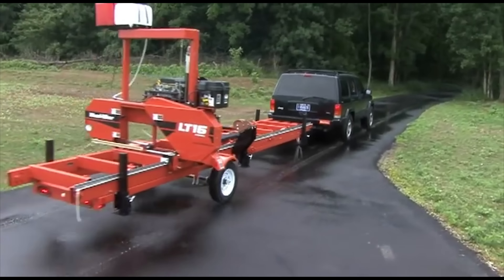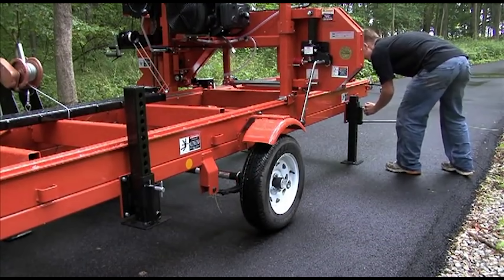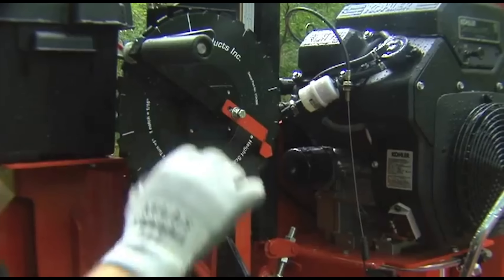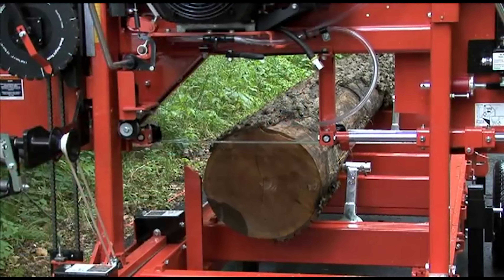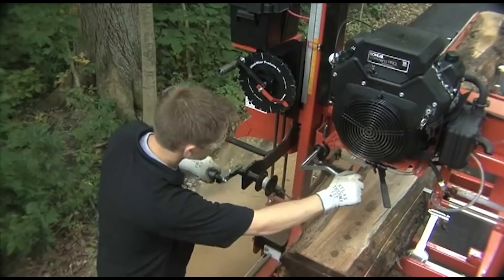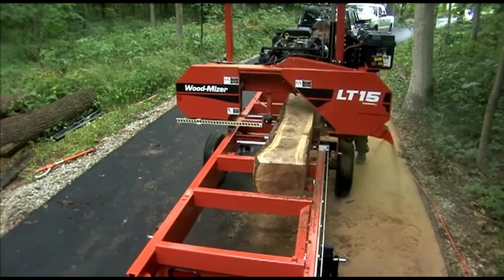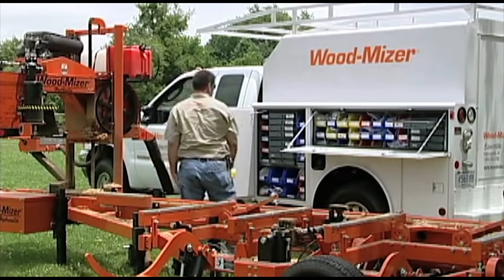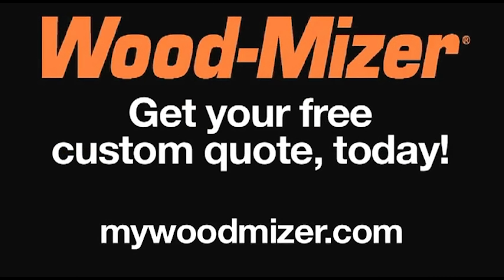LT15GO Portable Sawmill Walkthrough | Wood-Mizer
The LT15GO is a portable sawmill on the move that will take on projects, dreams, or lumber demands no matter where your sawing takes you. The standard trailer package allows you to simply pull the LT15GO to your site, and saw your logs right on the trailer. Six Quick-Set outriggers allow you to set up the sawmill and be sawing in minutes.